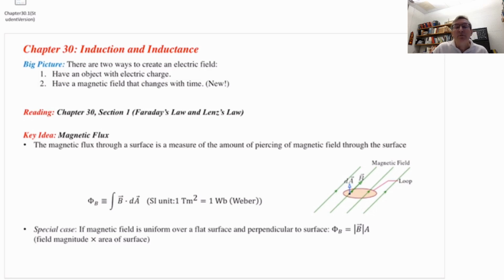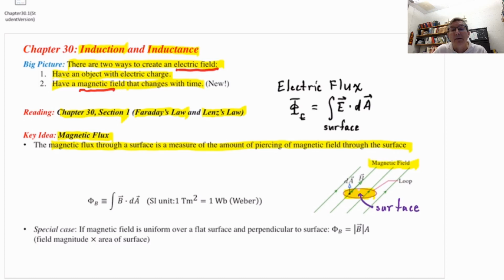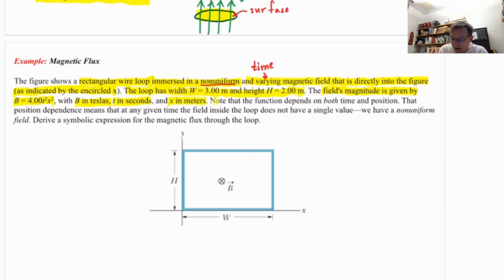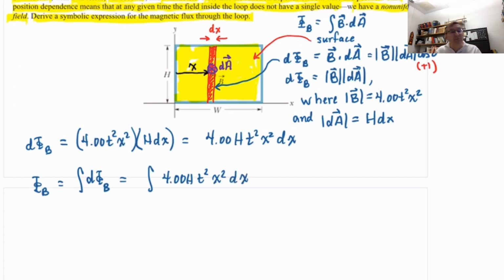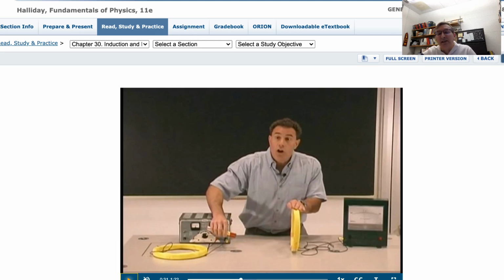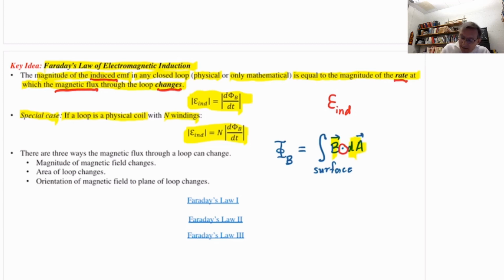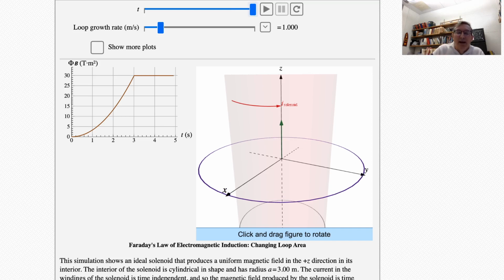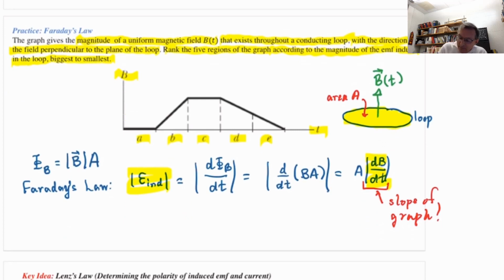Video Lecture 30.1 (Part 1): Monday, April 8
Magnetic Flux and Faraday's Law